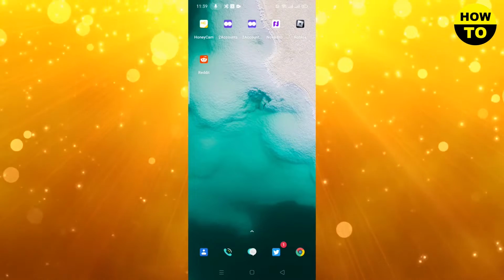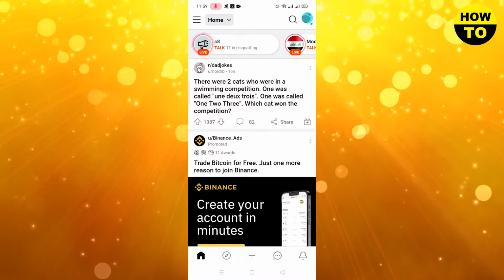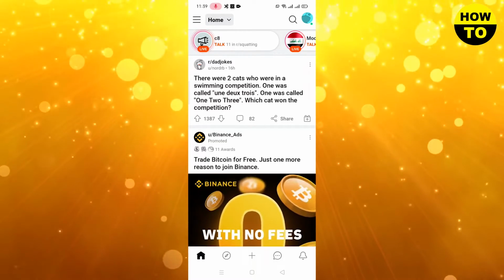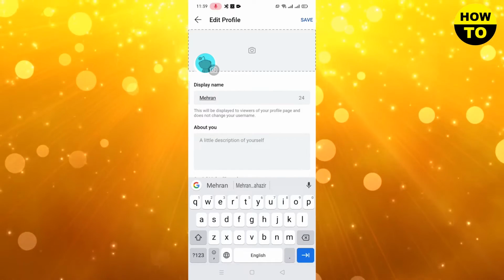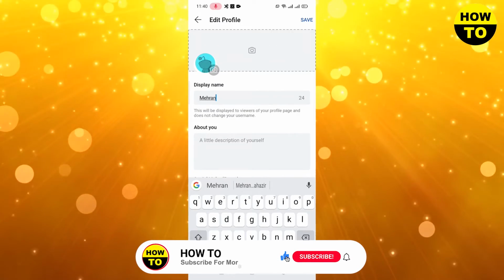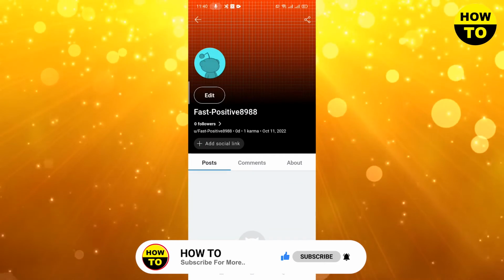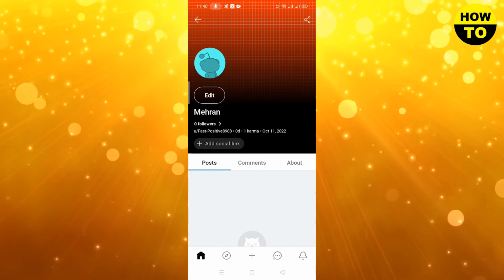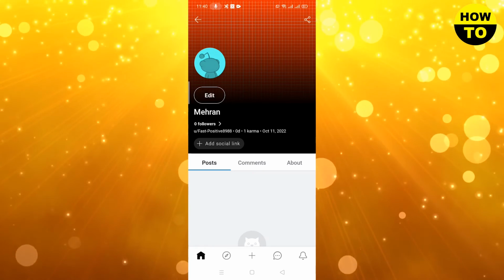How to Change User Name on Reddit (2026)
Learn How to Change User Name on Reddit. It is really easy to do and learn to do it in just a few minutes by following this super helpful tutorial to get a better understanding of everything.